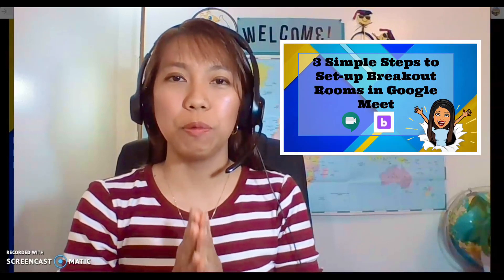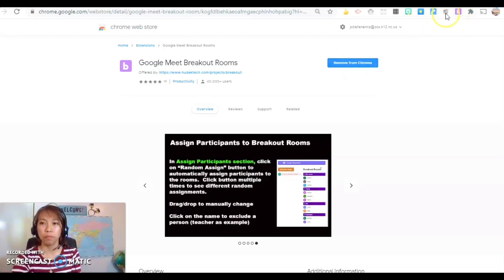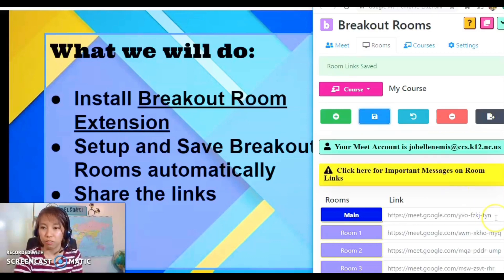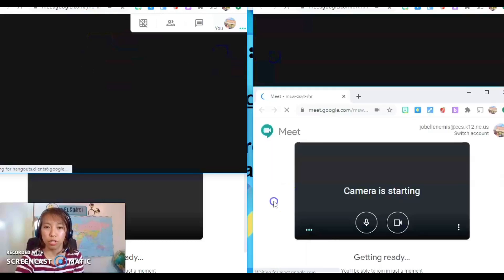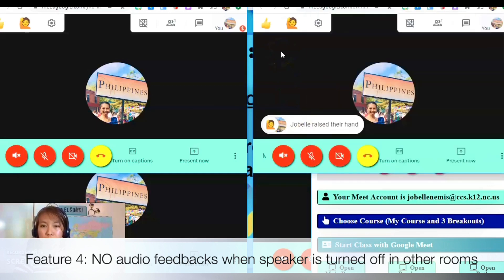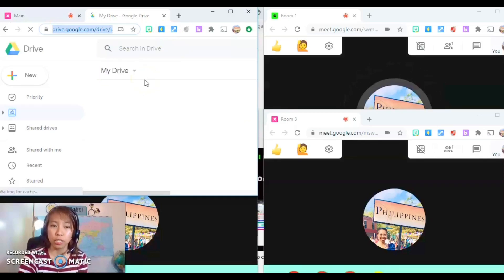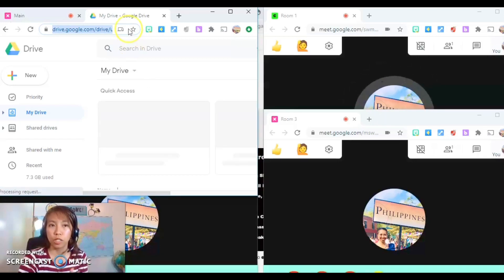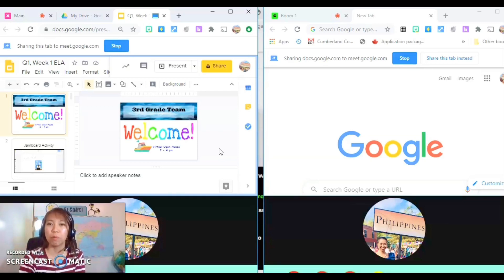Steps to Set-Up Google Meet Breakout Rooms: 5 Features of Breakout Room Extension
Here’s a tutorial in setting up breakout rooms for our small groups or multilevel tutorial sessions. It details 5 features of the Breakout Room Extension from a teacher’s perspective.